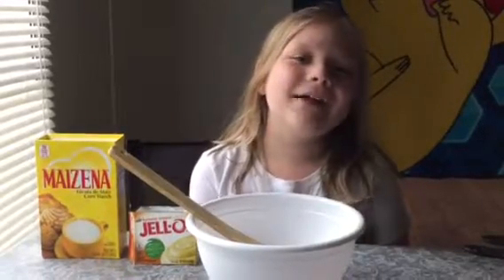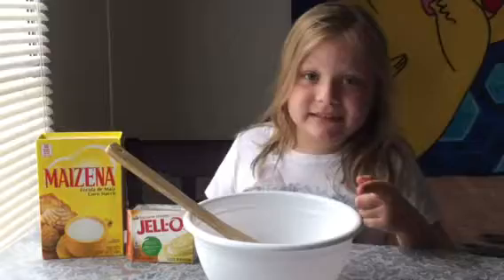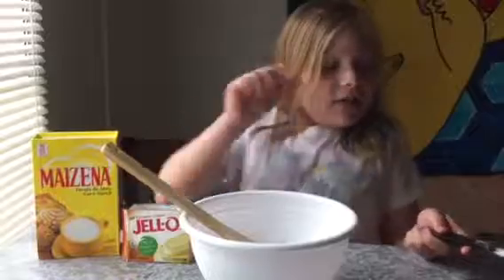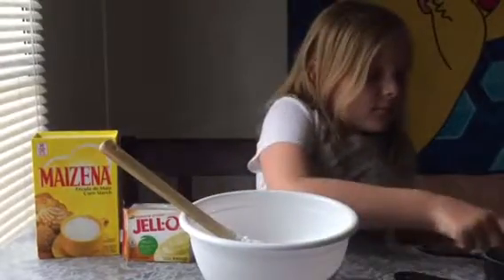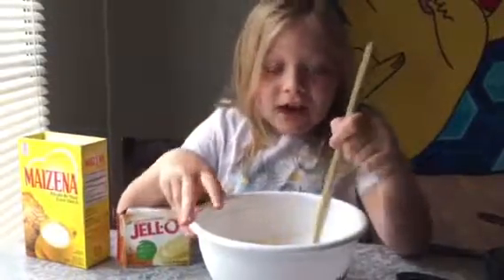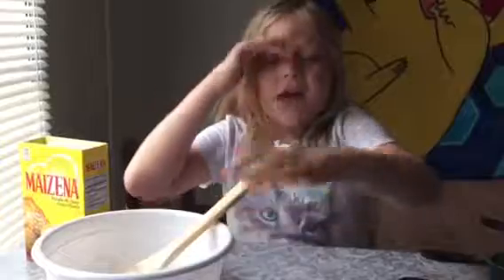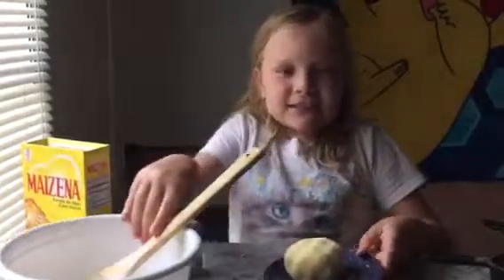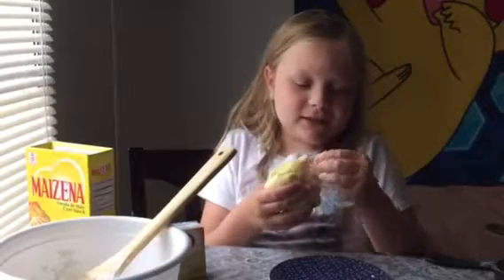Edible Slime Time!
Join me in making edible slime! Here is what you need:
1/4 cup instant pudding
1 cup corn starch
1/3 cup water
Mix it all together and enjoy!